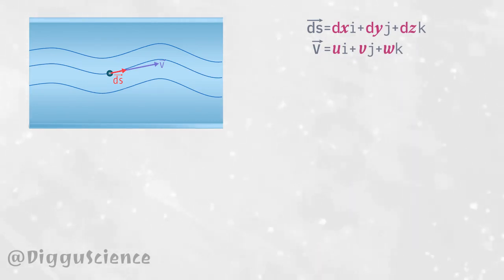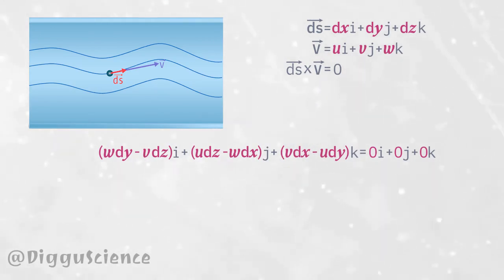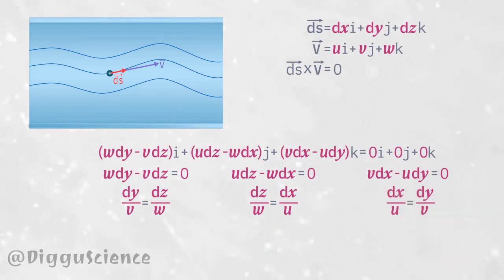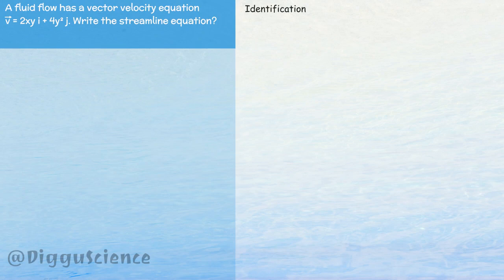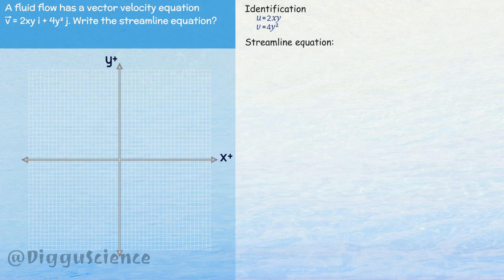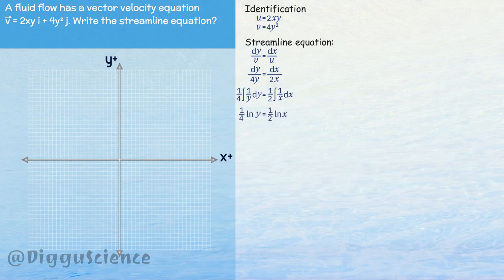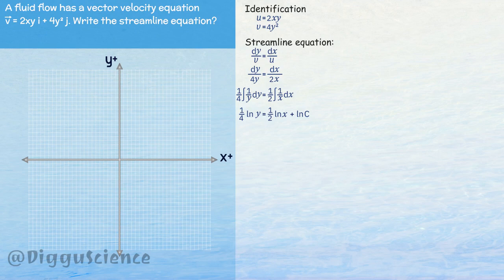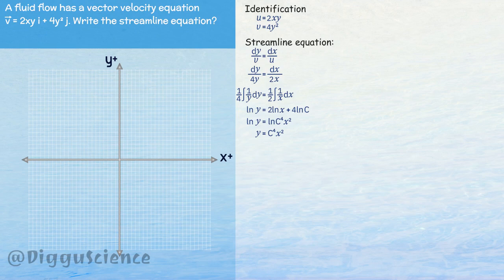Streamline Equation of Steady Flow [Fluid Mechanics]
One type of flow in fluid mechanics is steady flow. In this stream, the streamlined form does not change with time. So, in this series, we will learn to draw a streamlined shape of steady flow through the velocity field equation.

⏱️TIMESTAMPS:
0:00 Intros
0:09 Streamline Equation Problems
0:25 Streamline Equation Concept
2:20 Calculating Streakline Equations
4:07 Outro